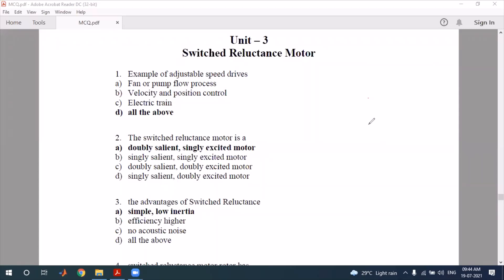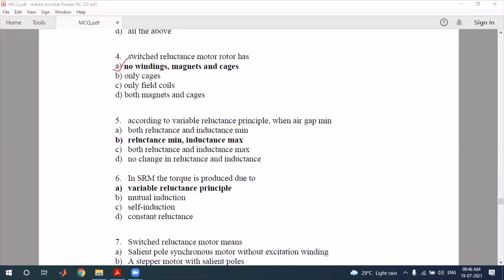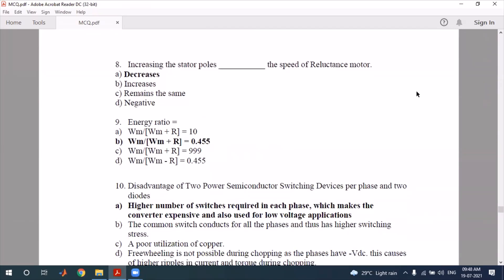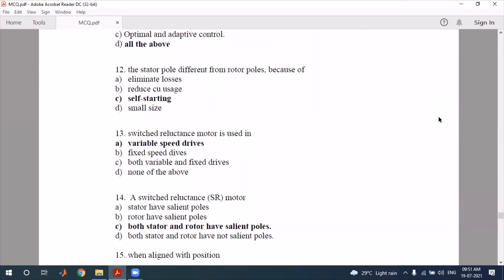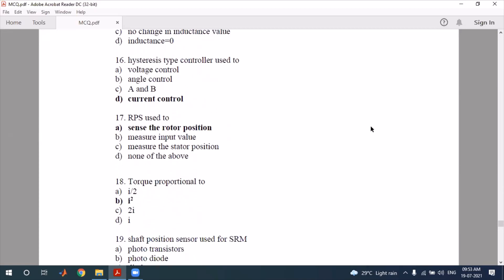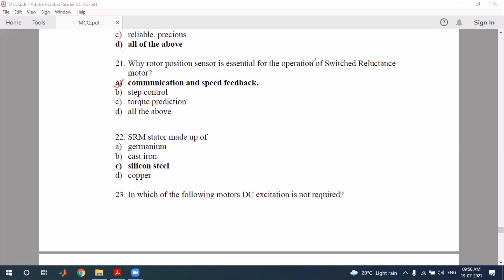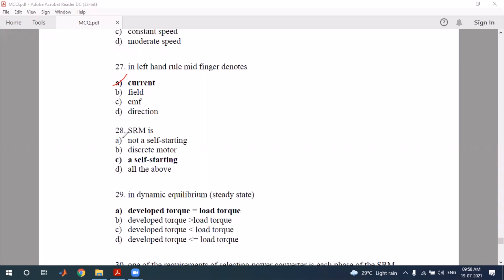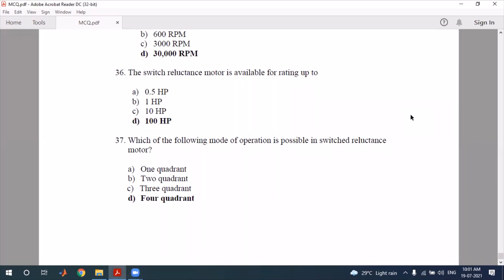MCQ | Lec 03 | Switched Reluctance Motor | SRM | Special Electrical Machine | SEM | Objective | AKTU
Also, watch other videos related to Objective questions of Special Electrical Machine